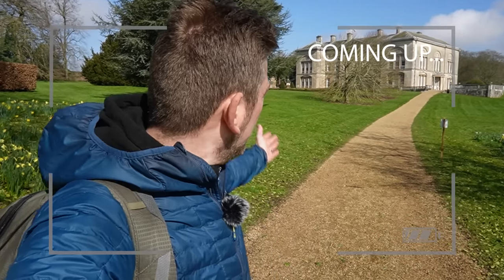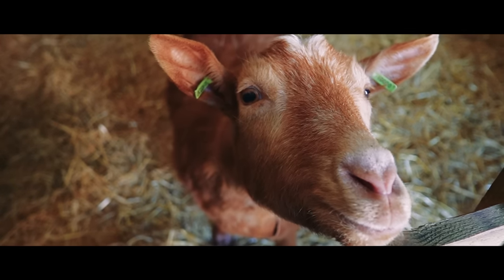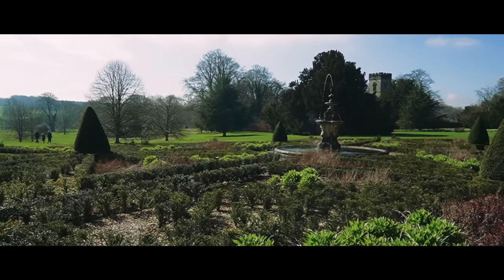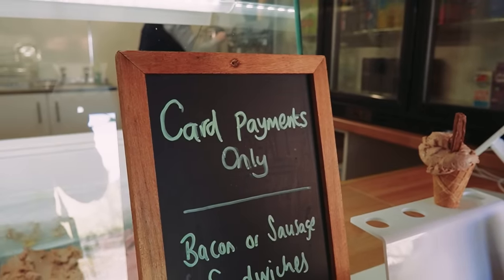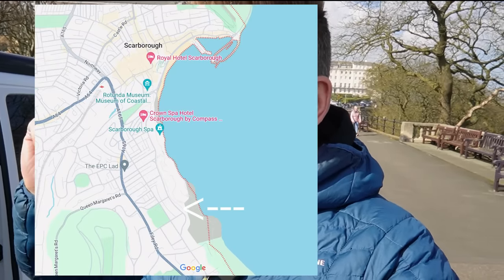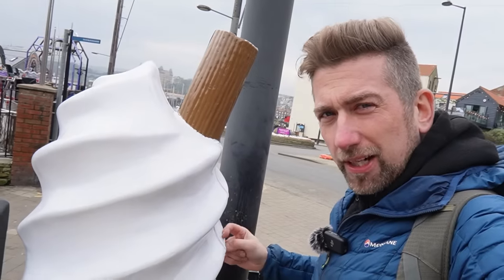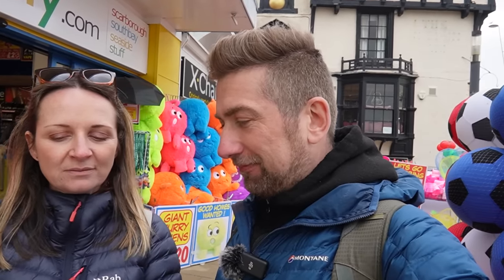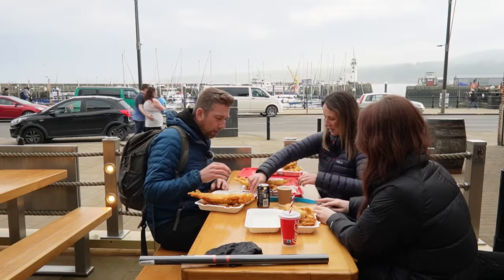Camper Van FAMILY Day Trip to Sledmere House, EAST COAST, and Seaside Fun!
Here is our little adventure to the East Coast of Yorkshire, a day out for all the family to enjoy and this is definately one to add to your list.

We hope you enjoy this weeks adventure and above all, be kind...